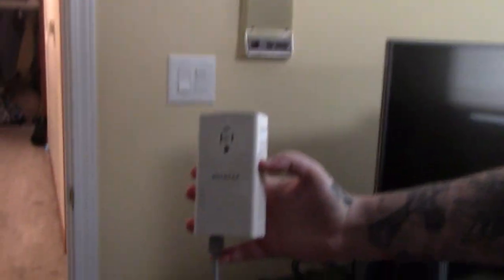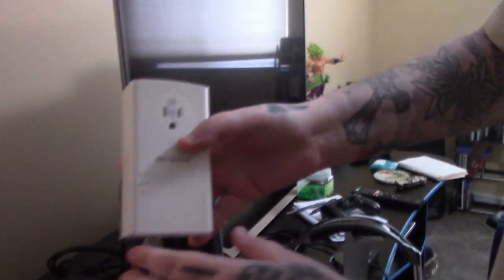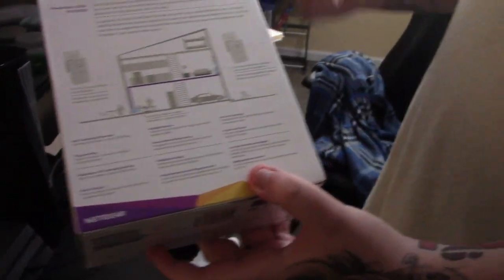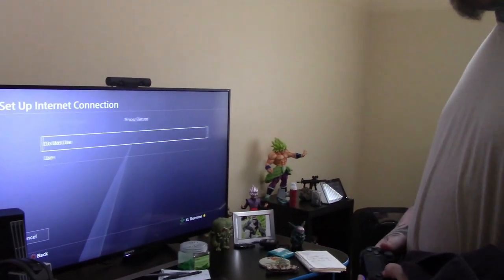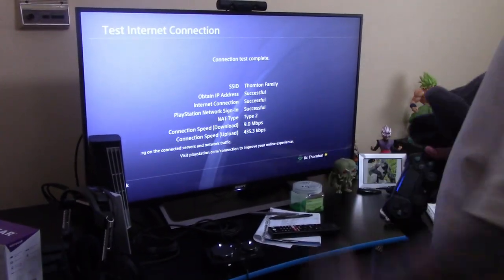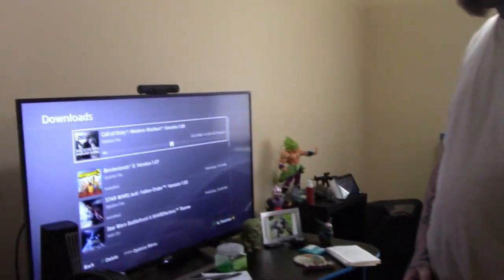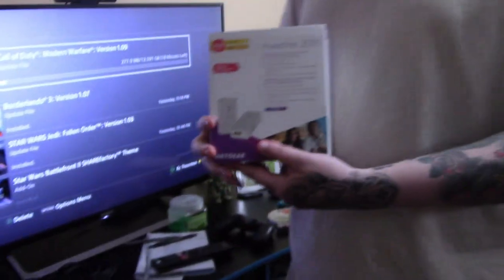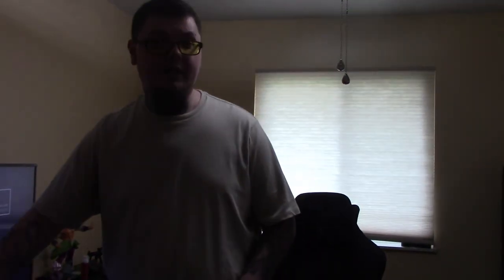The Ultimate Online Gaming Device (WORKS ON ALL PLATFORMS)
Hey guys! So, I hope this video is informative enough for you. I've consistently been having issues with my internet not wanting to connect to my PS4 console. I've heard this was a large problem when it comes to Xfinity (Comcast) internet. Well, I bought this product after a recommendation of a Comcast employee. The product is called an Ethernet Over Power. I bought the Powerline 2000 adapter.

here is the definition of POE due to people saying I'm "dead wrong" on how I explained how it works.

(Power over Ethernet or PoE describes any of several standard or ad hoc systems which pass electric power along with data on twisted pair Ethernet cabling. This allows a single cable to provide both data connection and electric power to devices such as wireless access points, IP cameras, and VoIP phones.)